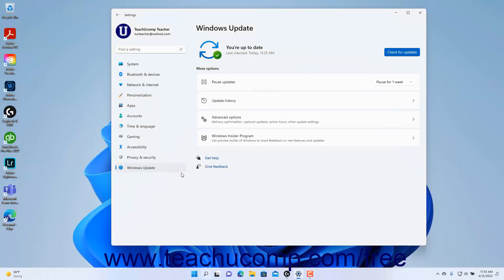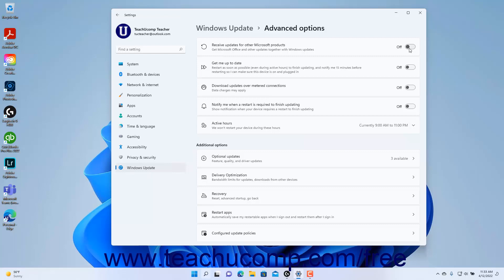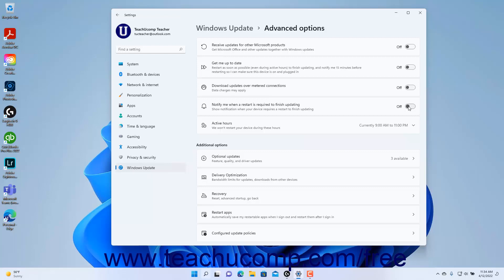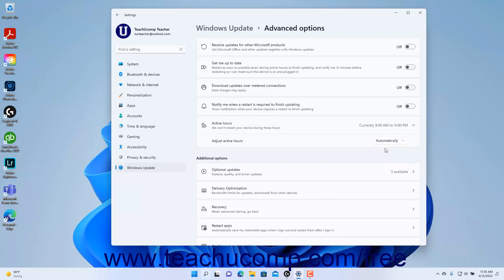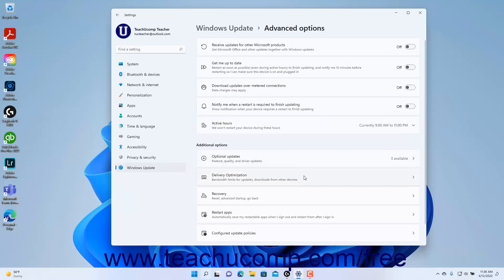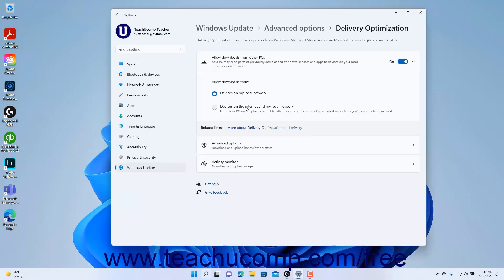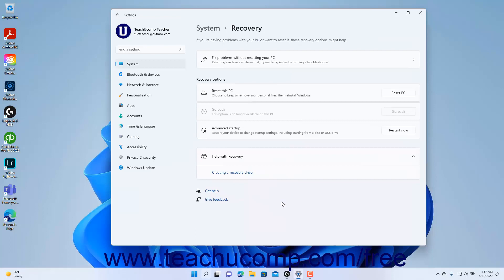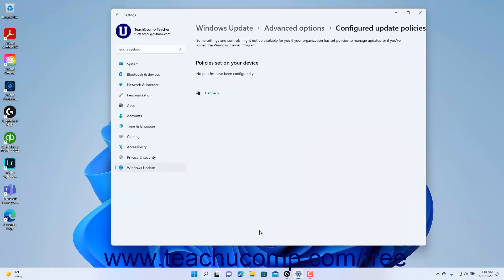Learn How to Change Advanced Windows Update Options in Windows 11: A Training Tutorial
Learn how to change advanced Windows update options in Windows 11 A clip from Mastering Windows Made Easy.